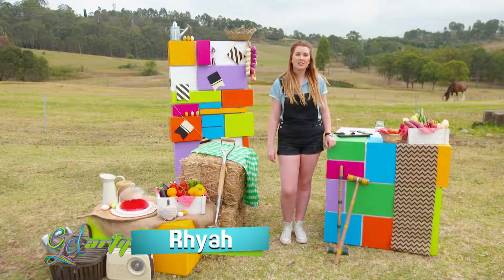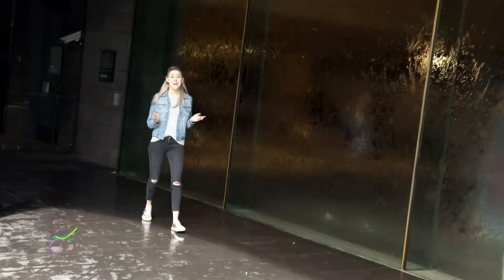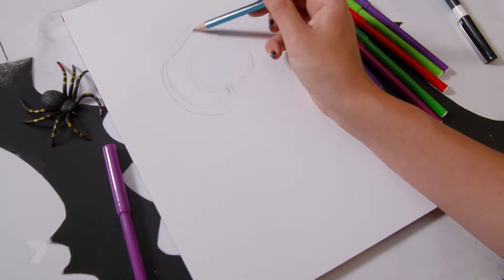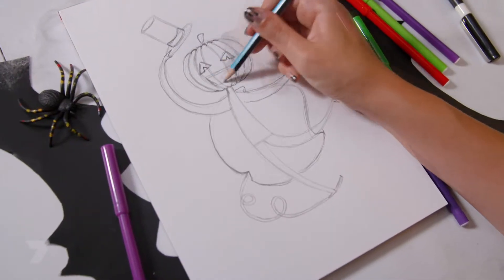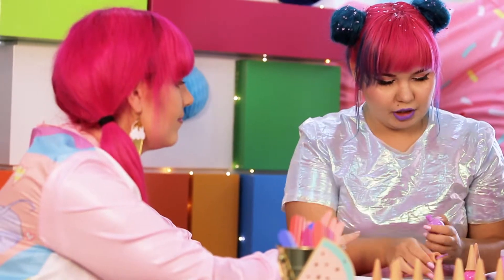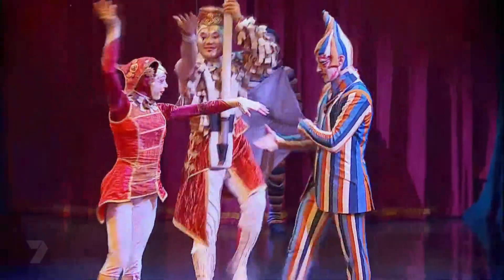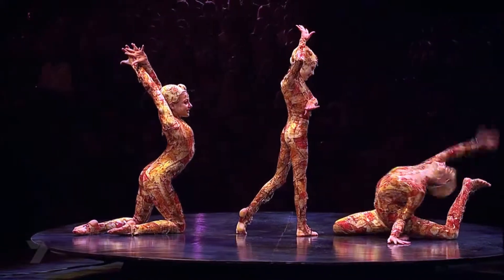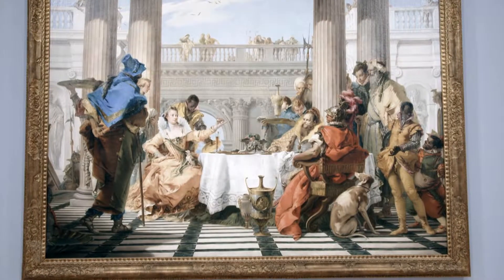How To Look Like A Scarecrow | GET ARTY | EP41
Today on Get Arty, Charlotte casts a spell! Putting her creative, special touch on the traditional Halloween pumpkin, bringing it to life! Kat makes choosing a nail colour easy, with her simple tutorial that allows for as many shades as you could possibly want! Experience a day in the life of costume designer, Jason Brass, who shows us how his dreams actually came true when he ran away with the circus! Out on the farm, Rhyah shows you a tutorial on how to create a friendly scarecrow. And Jacqui encounters some weird and wonderful creatures to get inspired for her own artwork!